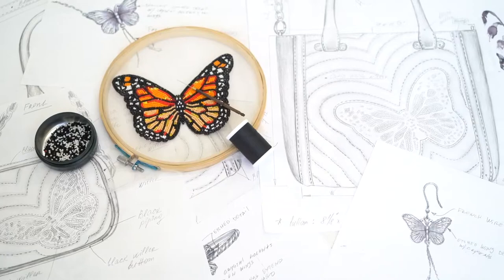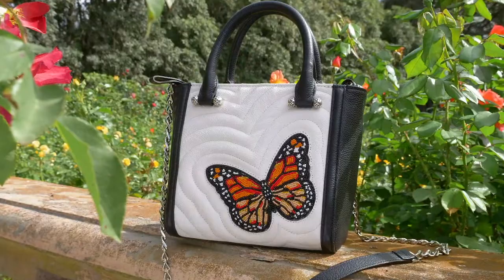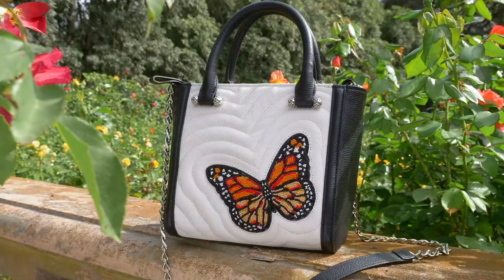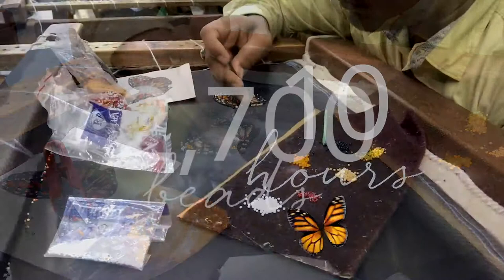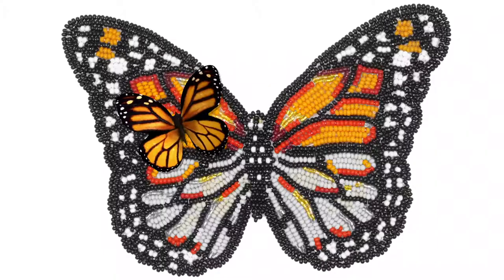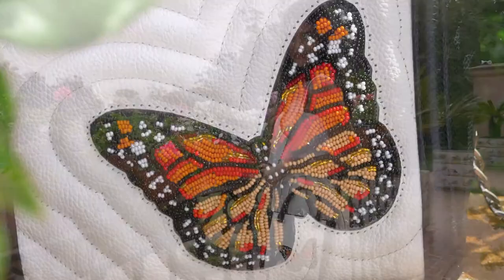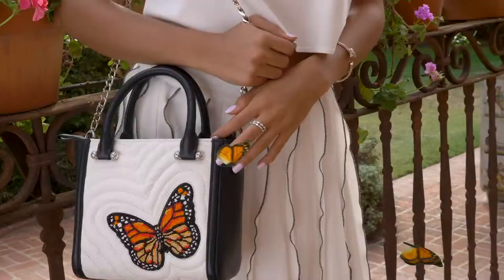Brighton Handbags | Monarch Dreams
Our Brighton Designer, Irina Titarenko was inspired by the captivating beauty and mysterious nature of butterflies.

Monarch Dream shines with intricate color-soaked hand-beaded detail.

It takes approximately 10 hours for skilled craftsman to hand stitch over 27 hundred beads in eight shades of color ranging from red, orange, black, and white with accents of gold.

Soft quilting gives the illusion of fluttering wings.

May your dreams take flight.